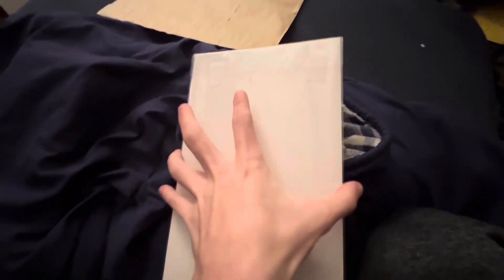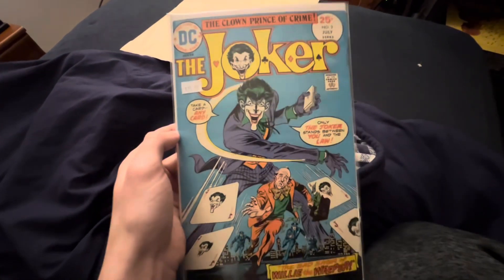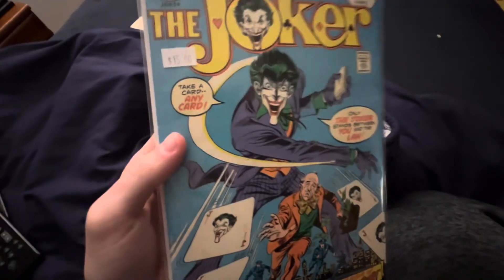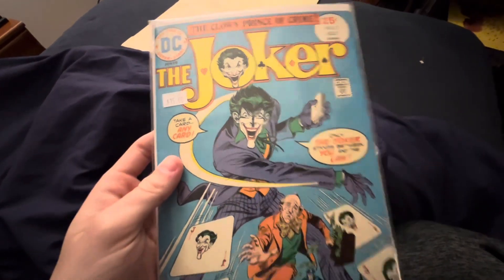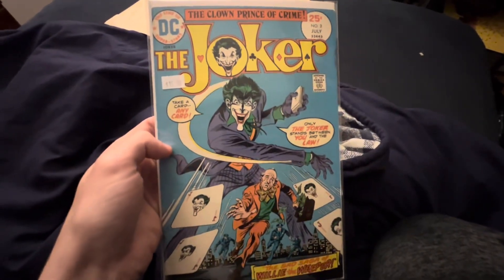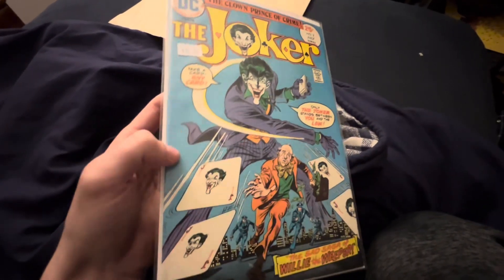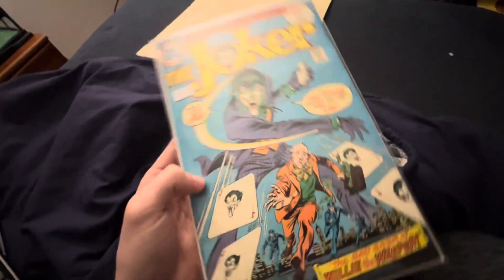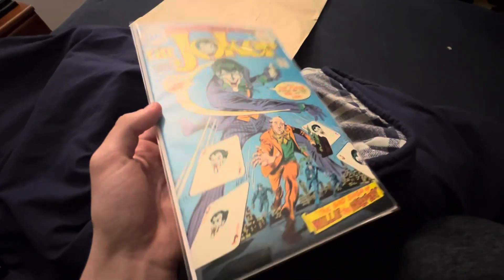$15 Turned into $150!!! GREAT COMIC BOOK FIND!!!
Something That Was on my Radar!